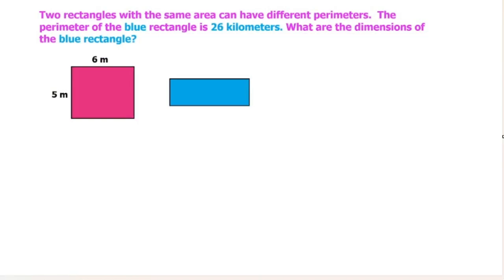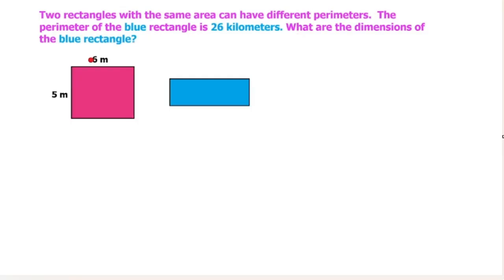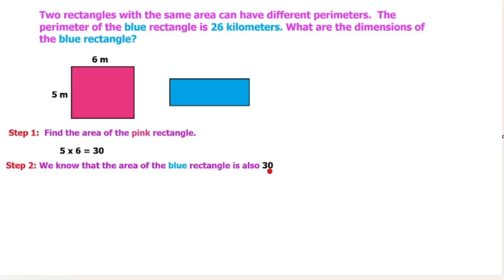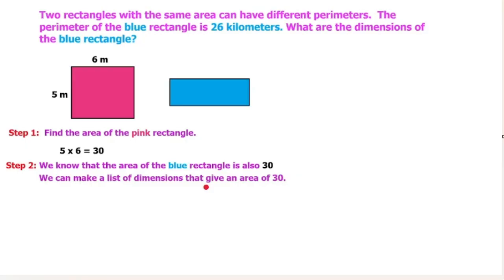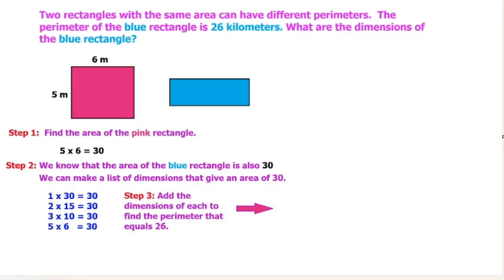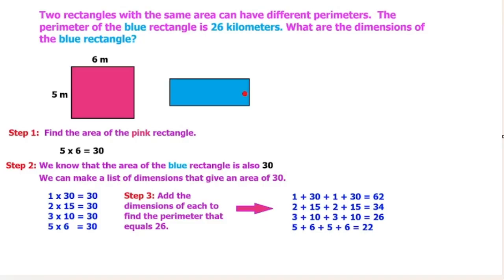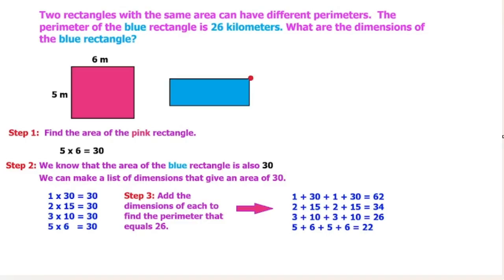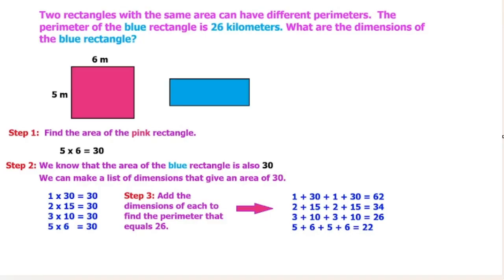Rectangles Relationship Between Area And Perimeter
Level 5 Welcome to Rectangles Relationship Between Area And Perimeter! Need help with how to find the Rectangles Relationship Between Area And Perimeter? You're in the right place!

Whether you're just starting out, or need a quick refresher, this is the video for you if you're looking for help with Rectangles Relationship Between Area And Perimeter. I will go through examples and explain the steps of how to find the Rectangles Relationship Between Area And Perimeter.